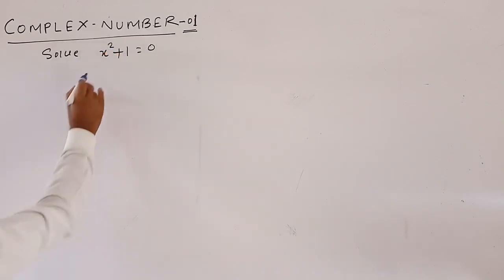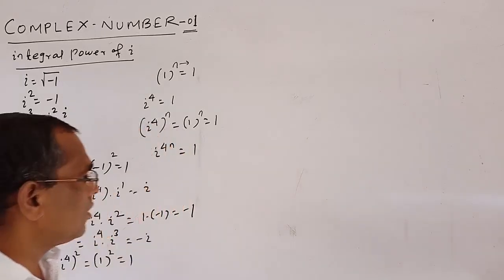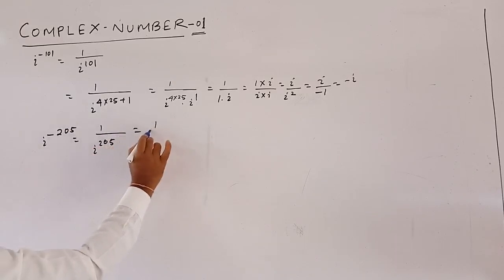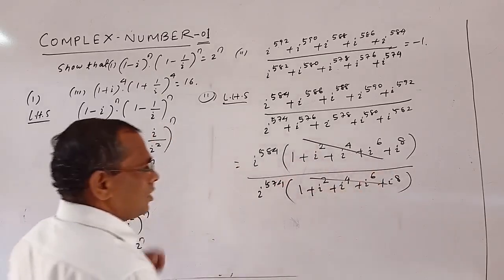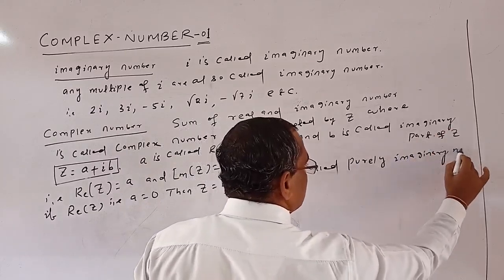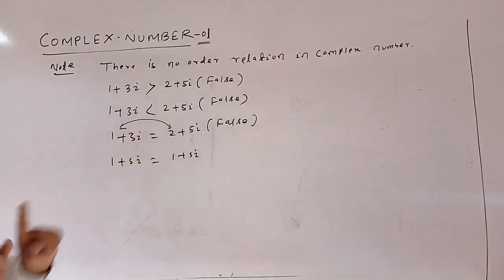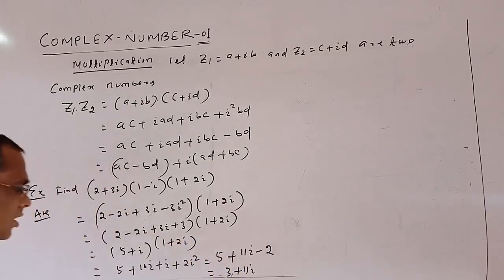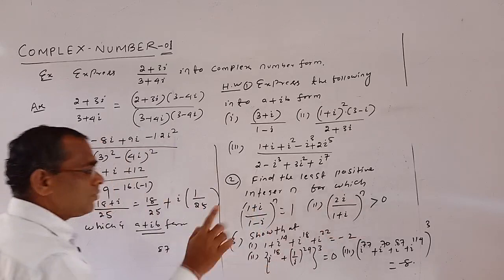complex number class 1